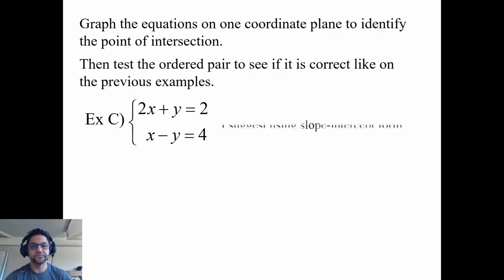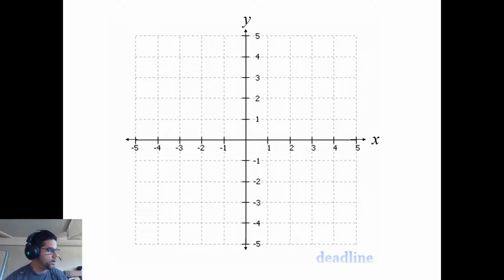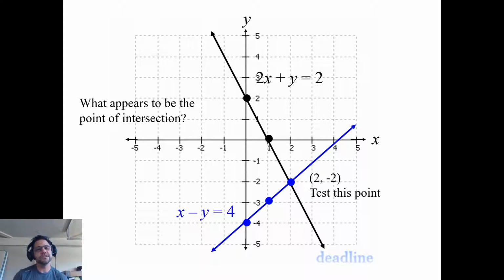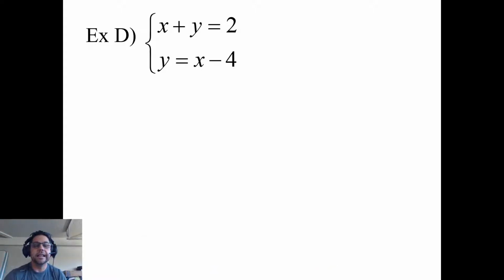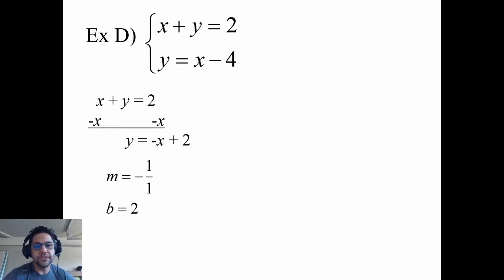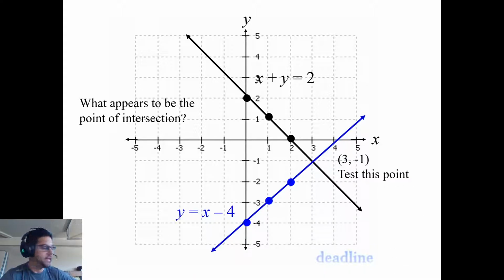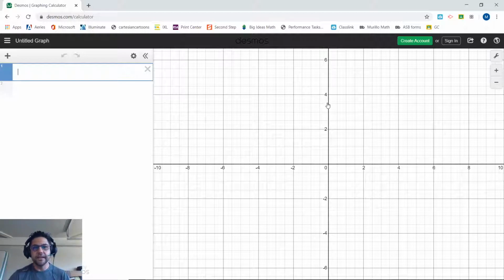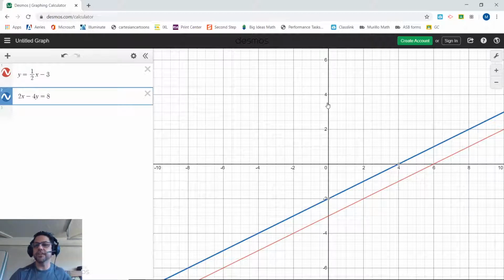Math 8 Review - Systems of Equations Graphing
I can solve a systems of equations by graphing.